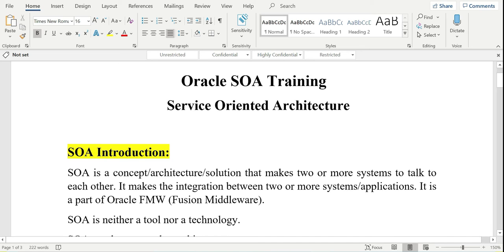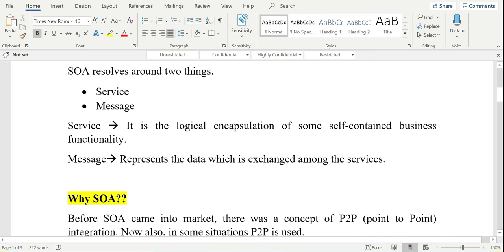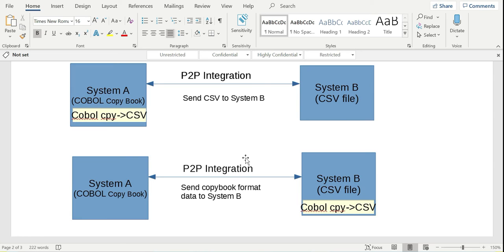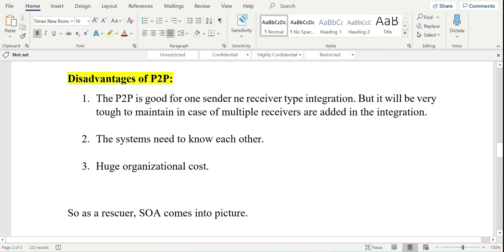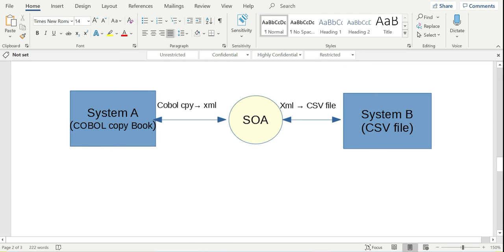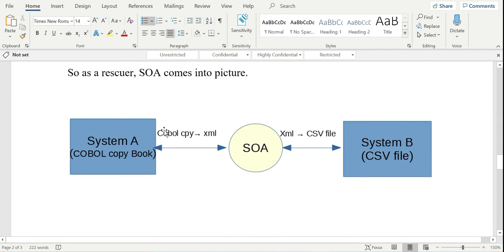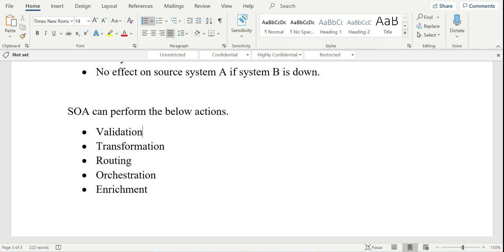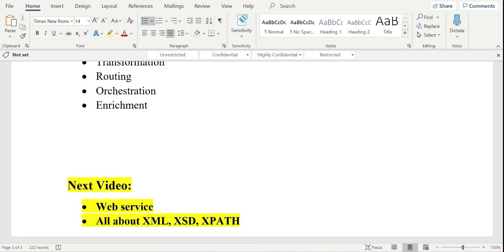Oracle SOA 12c | Oracle SOA Tutorial for Beginners | SOA Overview | Understanding Oracle SOA Basics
As promised, here's my first video on Oracle SOA tutorial. Hope you guys will like it. I have covered the introduction and overview of Oracle SOA in this video tutorial.